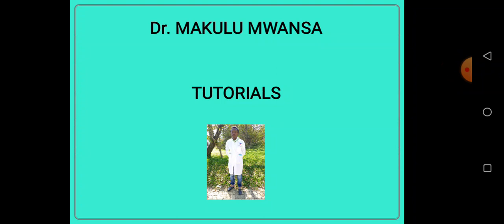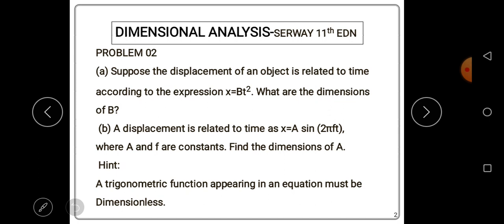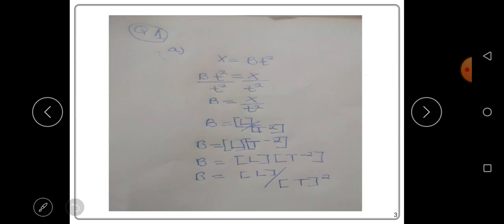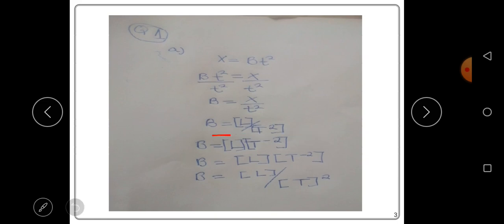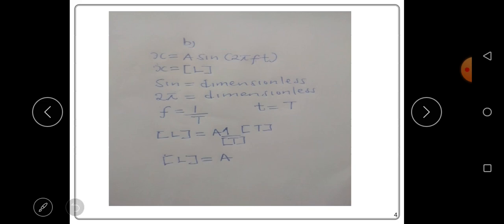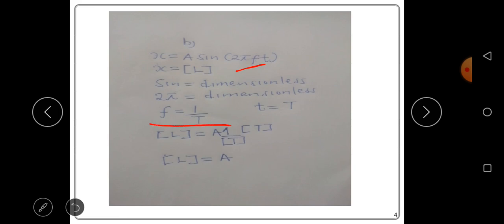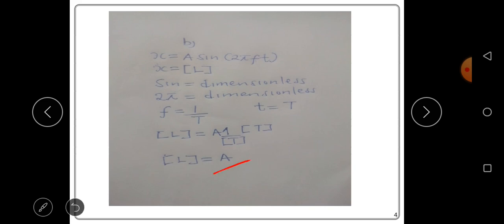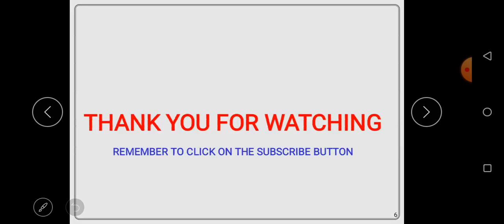Dimensional Analysis (Suppose the displacement of an object is related to time accor)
(a) Suppose the displacement of an object is related to time
according to the expression x=Bt² What are the dimensions
of B?

(b) A displacement is related to time as x=A sin (2πft),
where A and f are constants. Find the dimensions of A.
 Hint:
A trigonometric function appearing in an equation must be
Dimensionless.